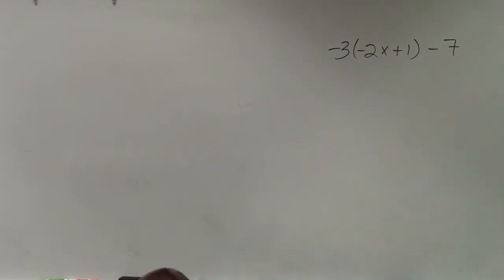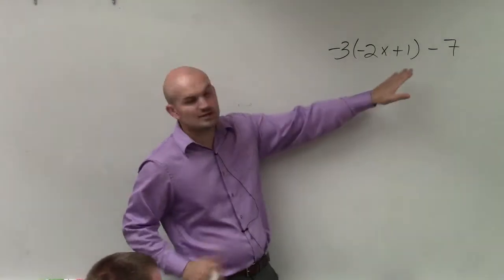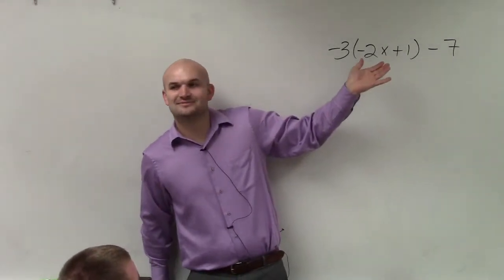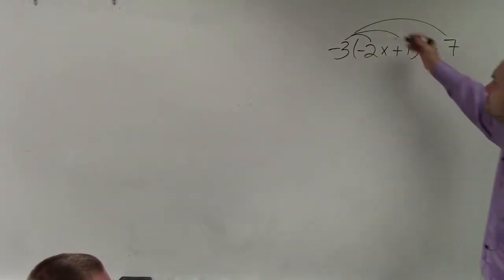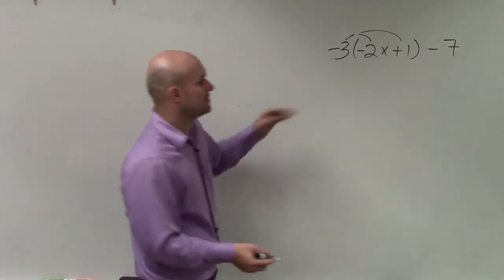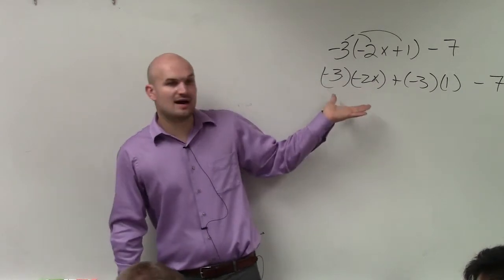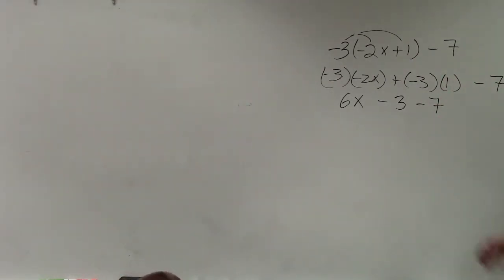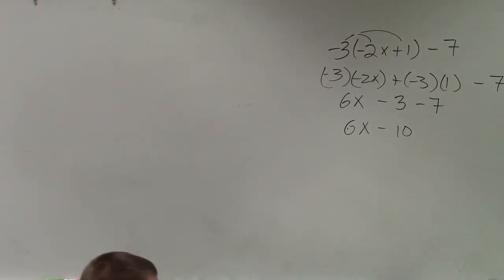Apply distributive property and combining like terms to simplify the expression